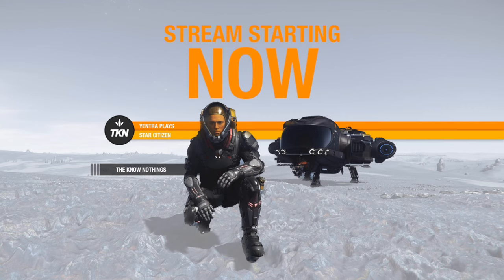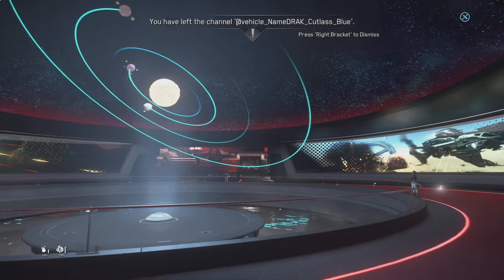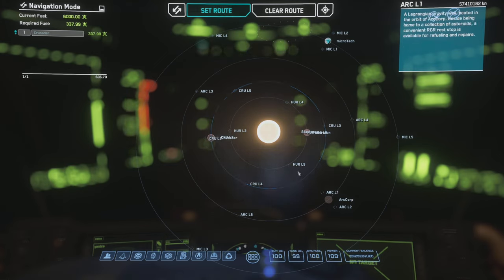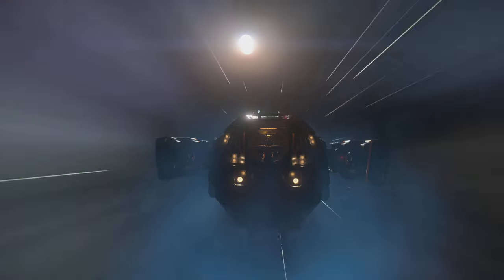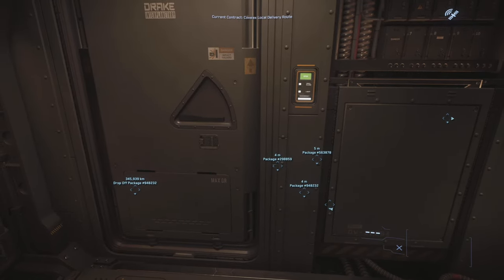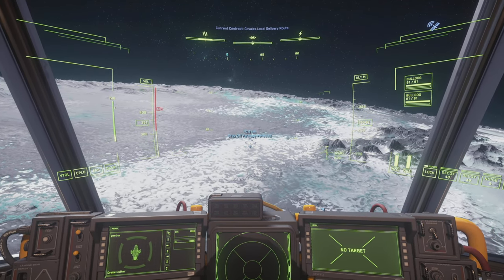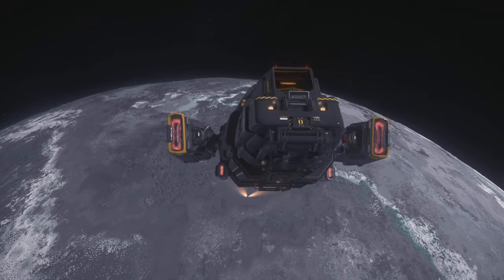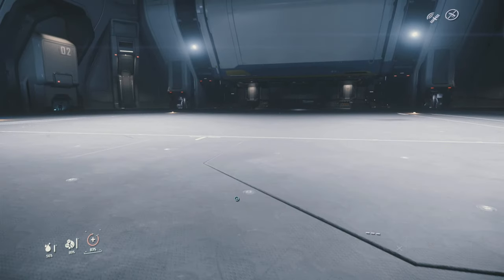Yentra Plays Star Citizen: Special | IAE 2952 | Ep 4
Today we spend some time at the IAE 2952 event. It's the first day and we have some Drake ships to checkout!

Support our Discord Org by becoming a paid member (helps fund our monthly giveaways):

Newcomer to Star Citizen and don't have an account yet? Doing so really helps the channel out.
STAR-Y3CJ-DTLL

Special thanks to:
@Jack Axton - for inspiring me to stream and setting the standard for kindness and community engagement that I hope to have one day.

0:00 Stream Countdown
2:05 Stream Begins
2:50 Does the Greycat ROC fit in the Drake Cutter?
3:40 Tour of the Cutter Cargo Bay
5:40 The best feature of the Cutter
10:04 Quick change into my civilian clothing
11:33 Headed to the expo
12:35 Arriving at the expo
14:00 Schedule for IAE
17:30 First look at the Corsair interior
20:35 Map of IAE expo area
22:45 A quick look at the Dragonflies
22:20 Looking at the Drake Mule!
25:14 Checking out the Kraken display model
28:16 A brief look at the Cutlass ships on display
30:30 Vulture, Cutter, Herald, and Buccaneer on display
31:00 Walk around of the Drake Cutter
31:30 A look at the Vulture
39:16 leaving the expo hall
39:50 Drake Commercial presentation at IAE
45:56 Where to rent vehicles at New Babbage
46:15 Where you can spawn land vehicles at New Babbage
49:29 Taking the Drake Cutter out for test flight
54:26 Headed to Hurston
1:06:00 Landing on an Island on Hurston
1:19:00 This thing has a gun rack!
1:19:40 External storage on the Cutter is on the inside
1:21:40 Taking the Cutter out to lowly over the lake
1:33:30 Checking out the limited guns and firing a few missiles
1:40:24 Can you access external storage from the outside?
1:45:14 Picking up a Box mission in the Cutter
2:35:40 Does the Drake Mule fit in the Drake Cutter?
2:44:03 Does the Greycat STV fir in the Drake Cutter?
2:54:38 Hitting top speed in the Drake Cutter
3:02:35 Fuel economy of the Drake Cutter
3:03:29 Headed back to microTech
3:10:07 Big announcement of a ship giveaway!
3:21:50 Landing the Cutter at New Babbage
3:27:55 Final thoughts